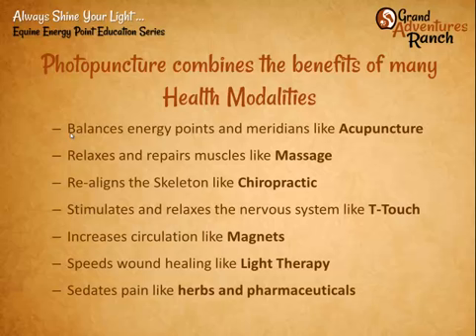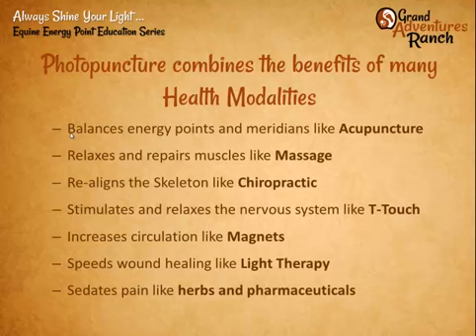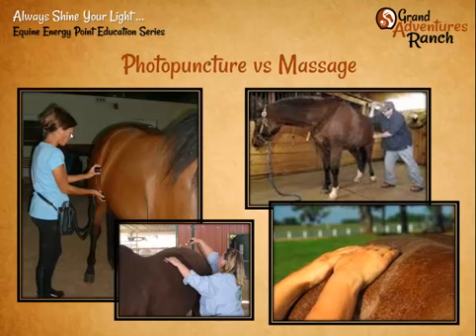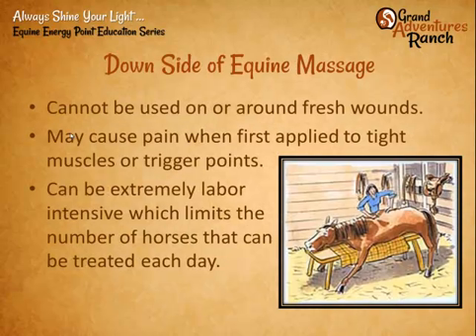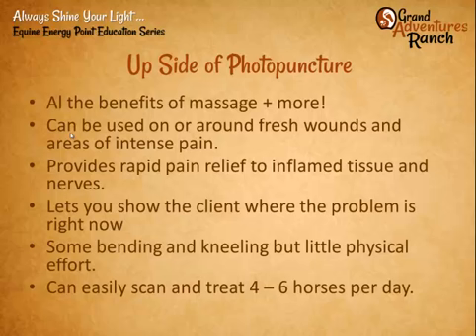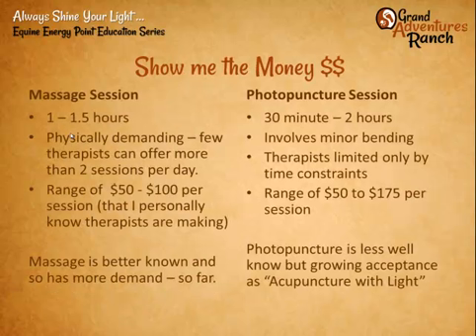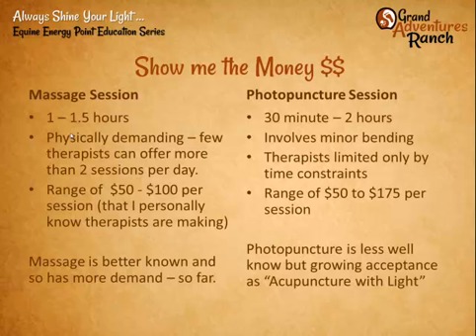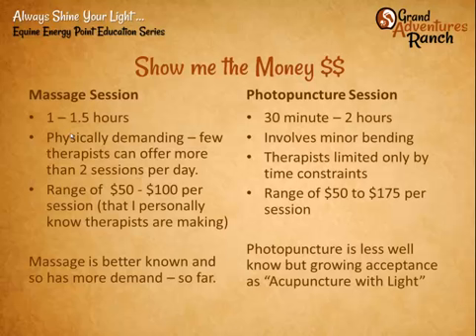Photopuncture - The Lazy (Efficient) Person's Equine Therapy